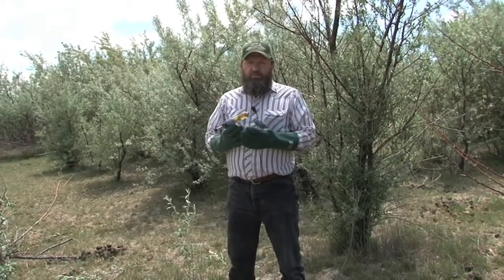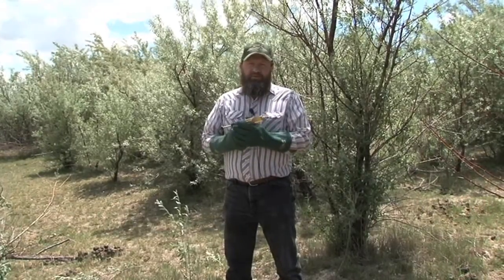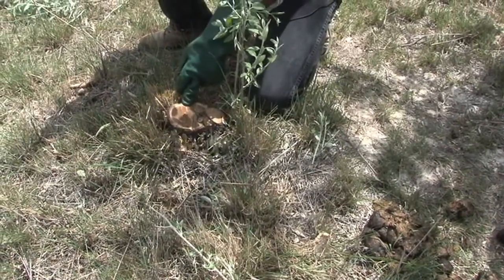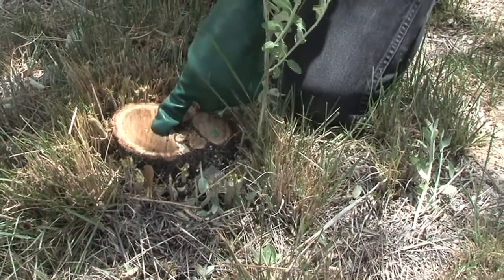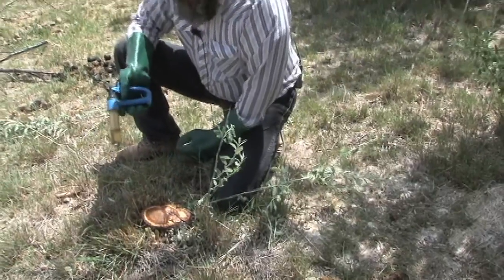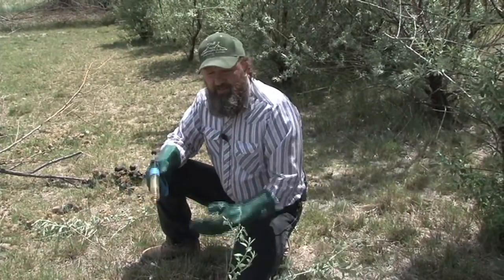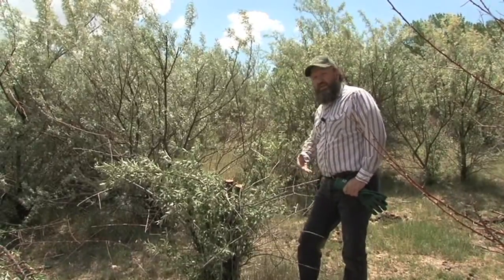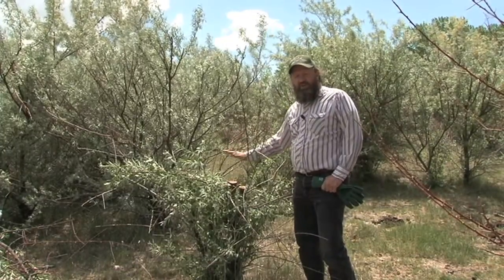How to Kill Russian Olive Trees: Chemical Application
After cutting the Russian Olive tree, it is important to have a chemical application to the cambium rings of the stump. Our application methods found that glyphosate products have worked successful year round.

We used 41% undiluted glyphosate in a livestock dosage syringe for accuracy. In our demonstration we applied 4ml to a 4-inch stump.